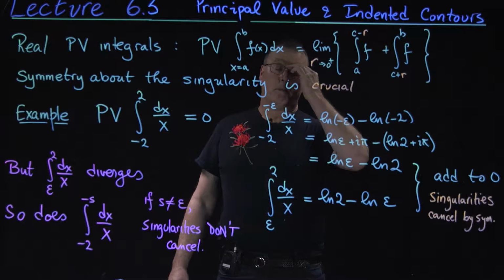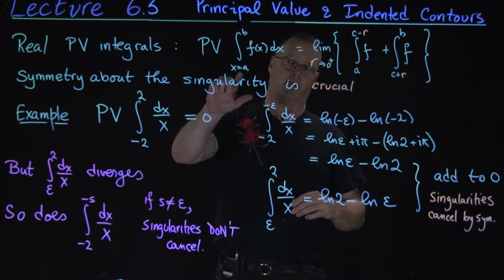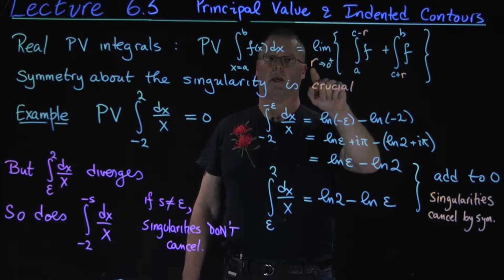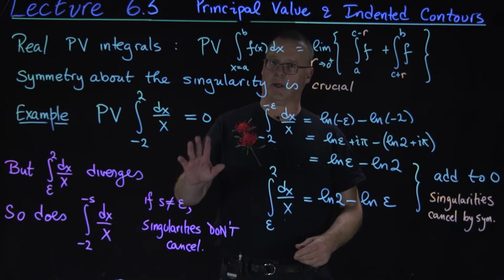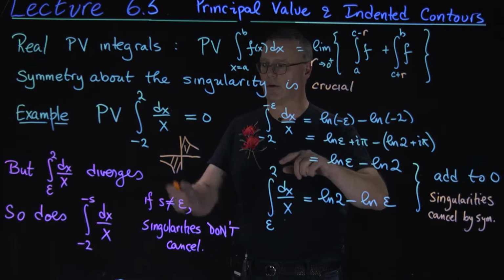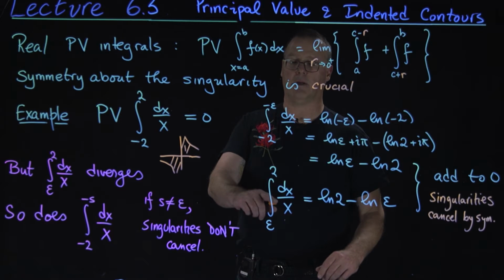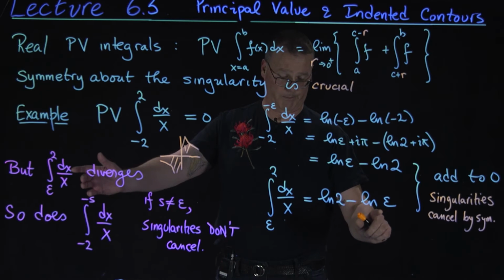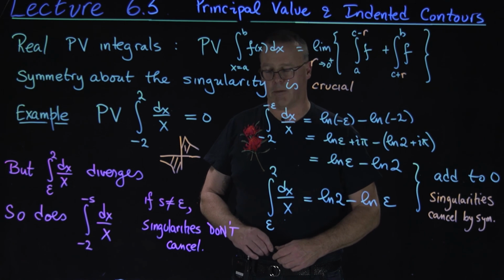6.3.1 Principal Value Integrals and indented contours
Lightboard video on Cauchy Principal Value integrals